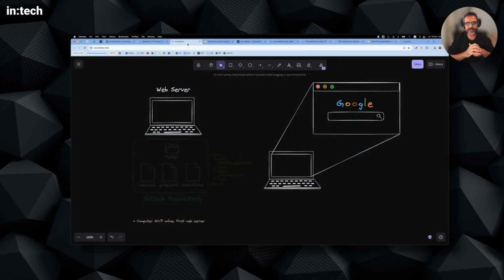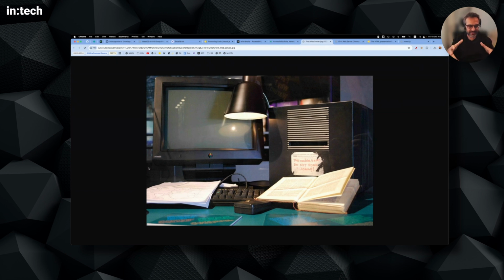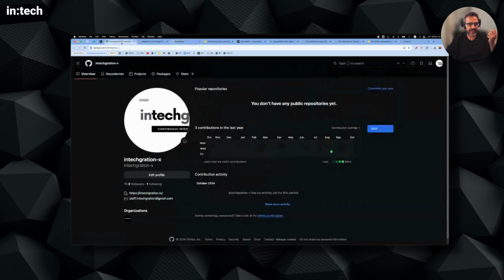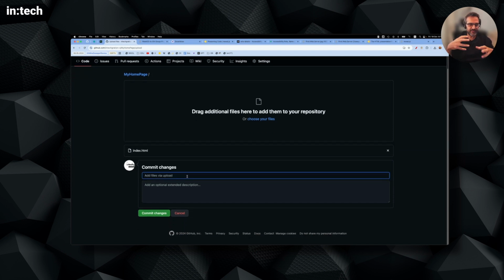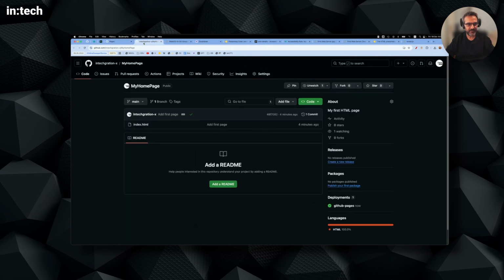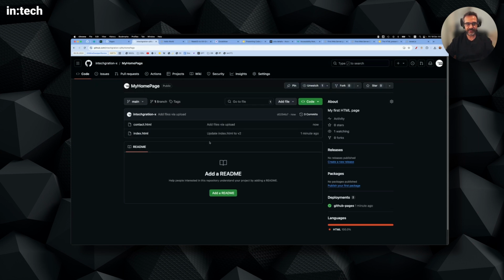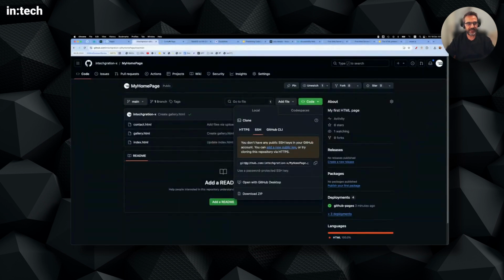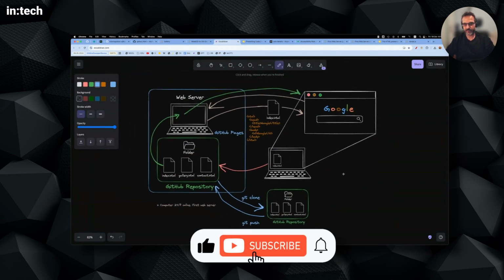Deploying your HTML pages using GitHub Pages (WDX180 Live Sessions)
A high level overview of how GitHub repositories can be deployed for free using GitHub Pages.